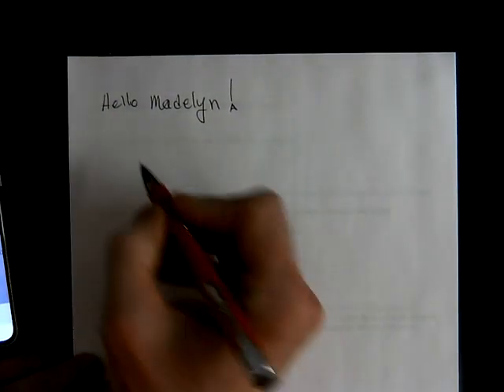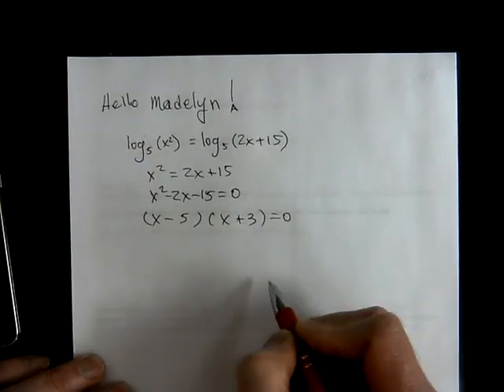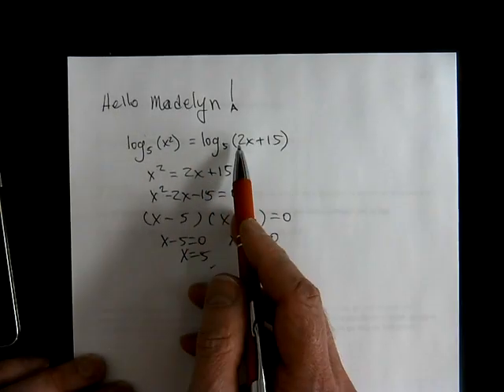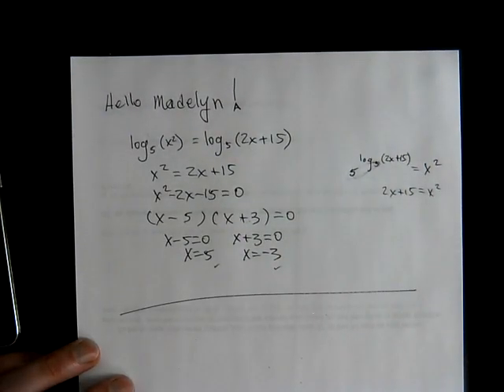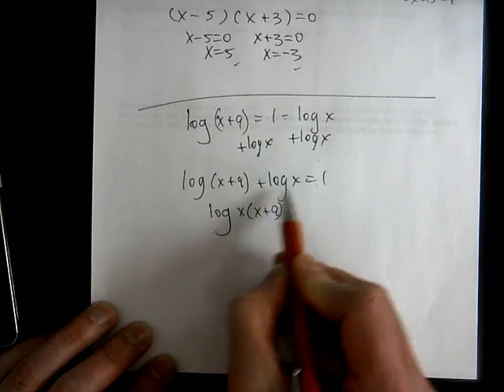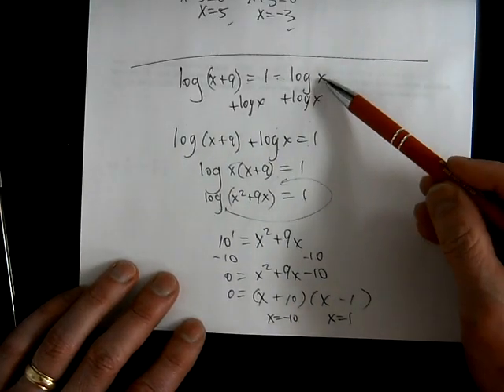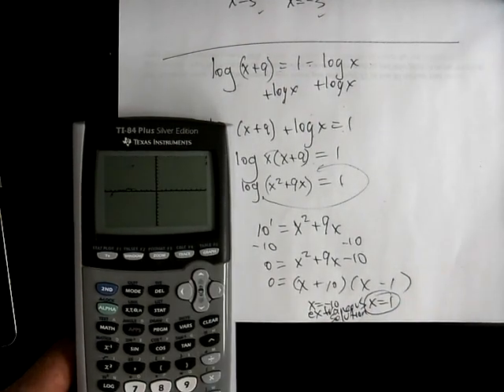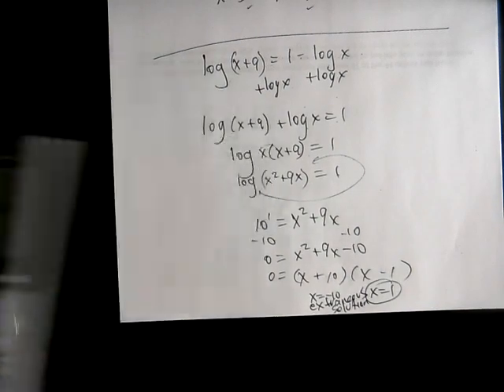Solving Logarithmic Equations